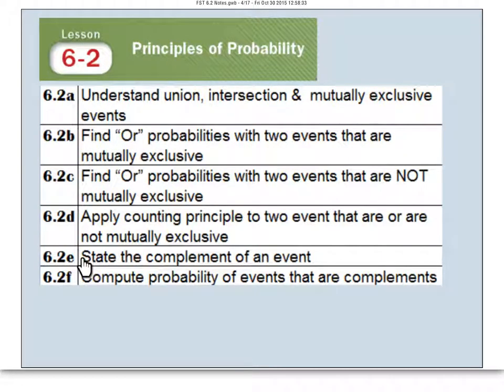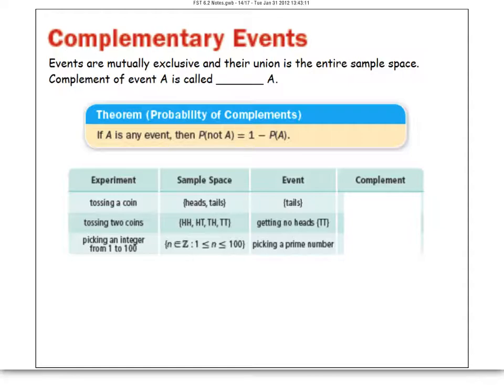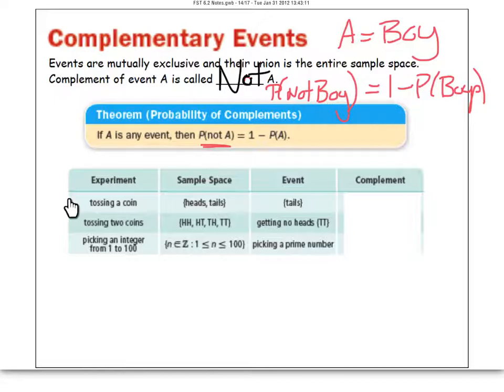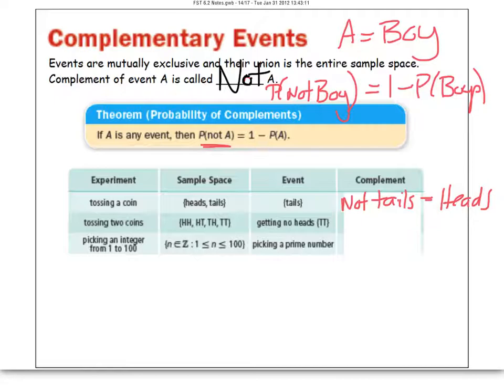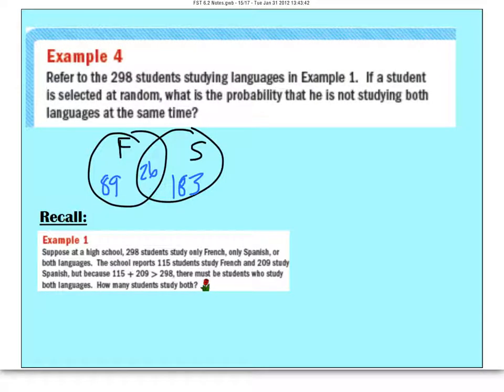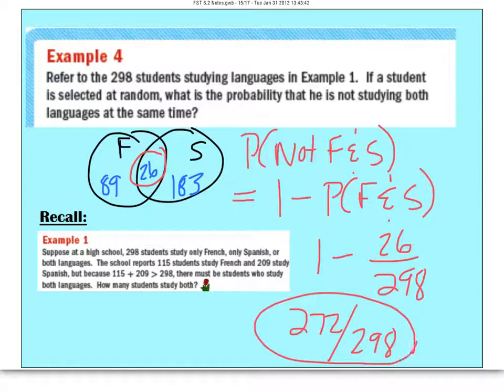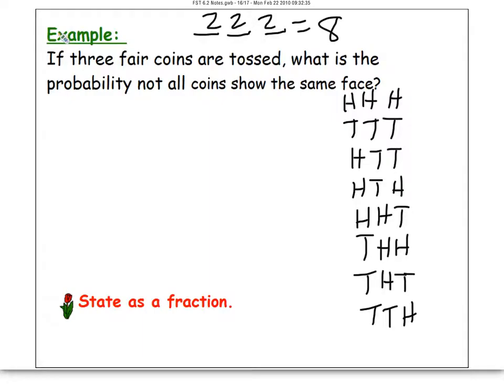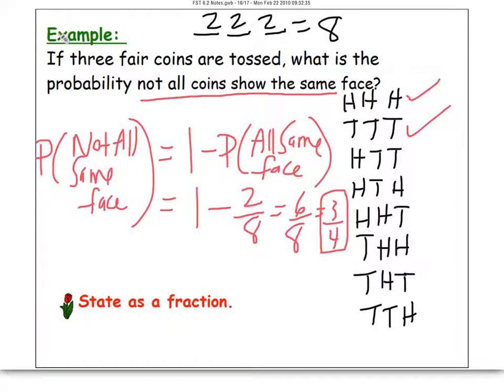6 2ef FST Notes